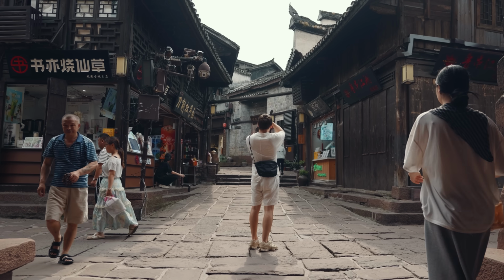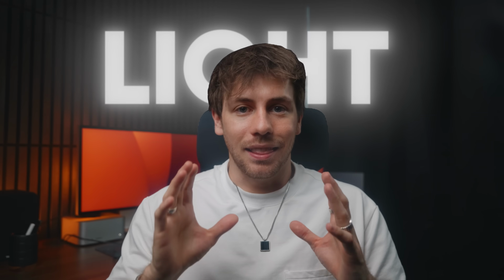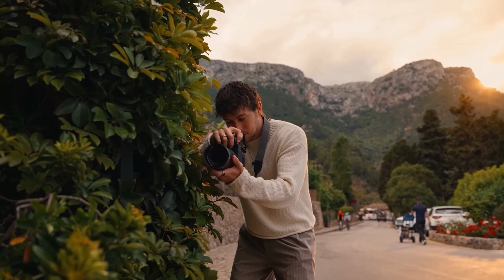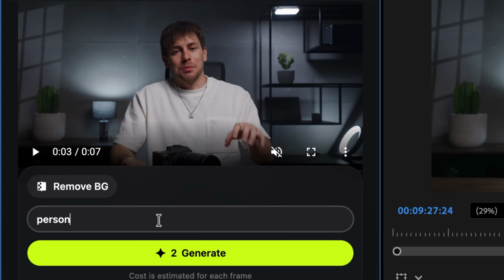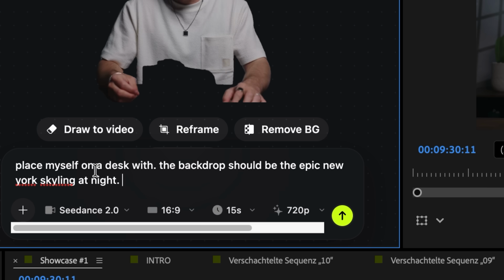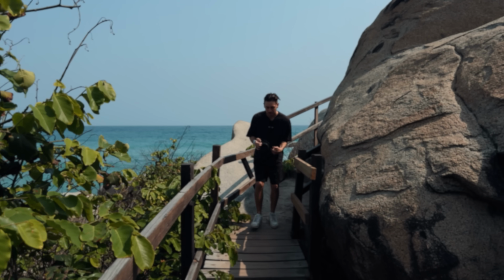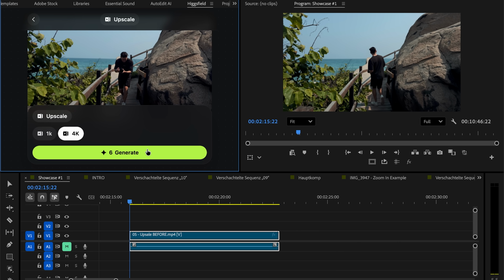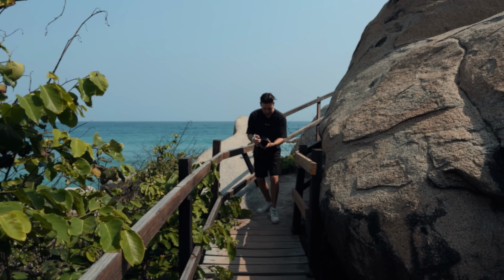I Did 5 Impossible Edits Inside ADOBE PREMIERE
// CHAPTERS
00:00 New Features
00:33 AI Feature #1
01:15 AI Feature #2
01:47 AI Feature #3
02:22 AI Feature #4
03:27 AI Feature #5
04:09 AI Feautre #6
04:25 How YOU Should Use It